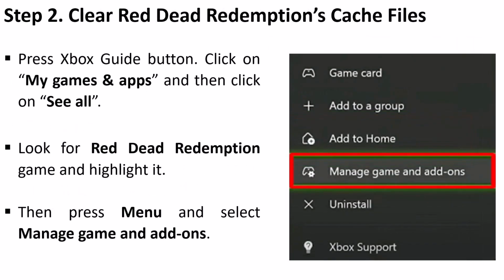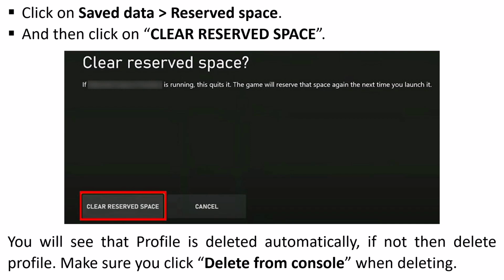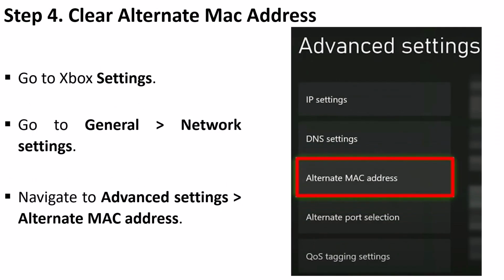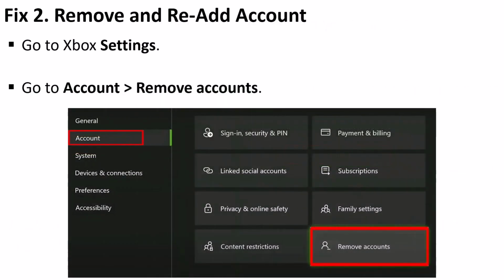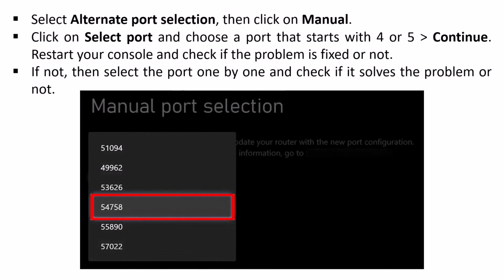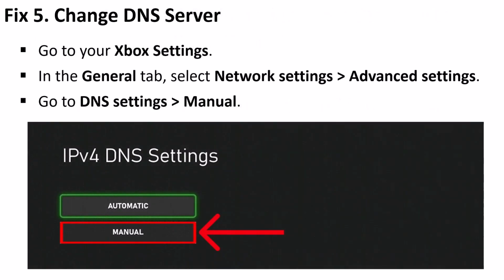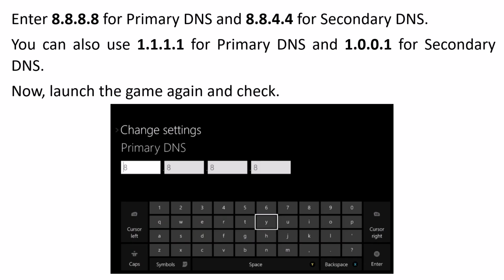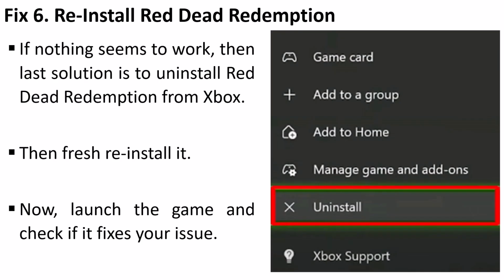Fix Red Dead Redemption Not Launching/Crashing/Freezing/Not Loading/Black Screen on Xbox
In This Video Guide, You Will Learn How To Fix Red Dead Redemption Crashing/Crashes at Startup on Xbox Console. Fix Red Dead Redemption  Not Launching/Won't Launch on Xbox, Fix Red Dead Redemption Stuck On Loading Screen/Not Loading on Xbox, Fix Red Dead Redemption Freezing/Stuttering/Lagging on Xbox. Fix Red Dead Redemption Black Screen Issue on Xbox.

I Hope any one of the fixes mentioned in the video would help you to solve Red Dead Redemption Not Launching/Crashing/Freezing/Not Loading/Black Screen on Xbox.